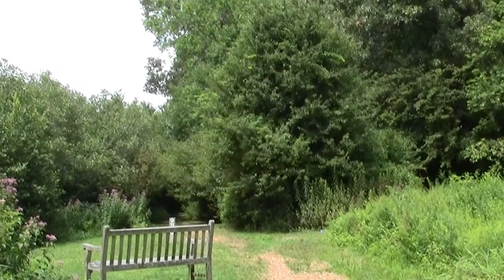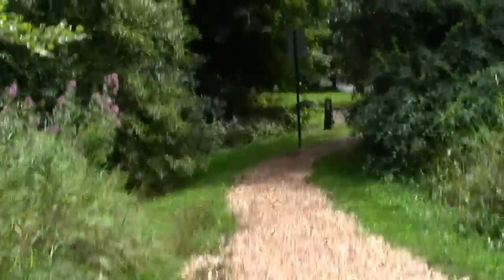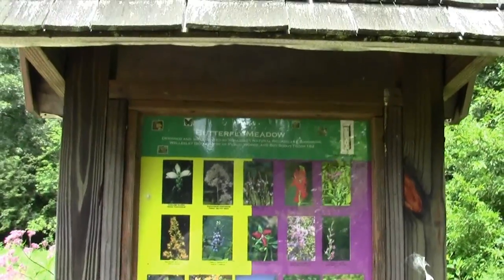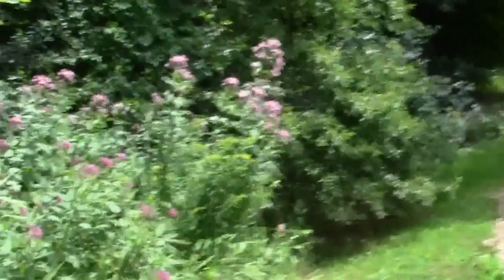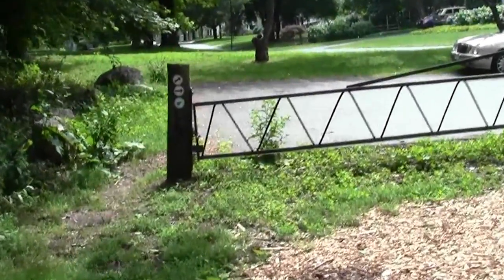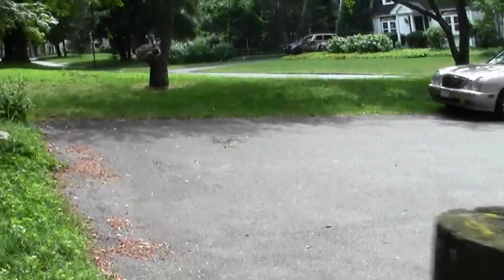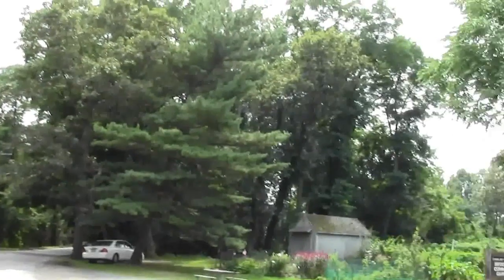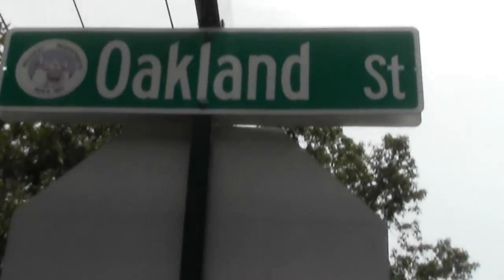Charles River Link Trail Part 7: Longfellow Pond, Wellesley MA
This particular foray along the Charles River Link Trail concludes at Oakland St where Longfellow Pond meets it.

From there it is a short walk along Oakland Street and a demure stretch of Route 9 to the Wellesley Hills Commuter Rail stop where refreshments and amenities abound for the walk weary.